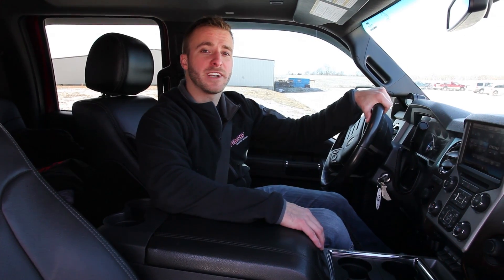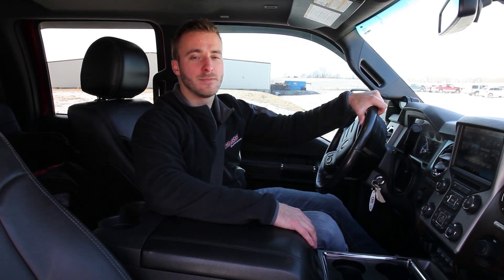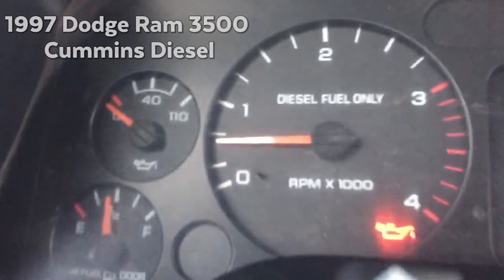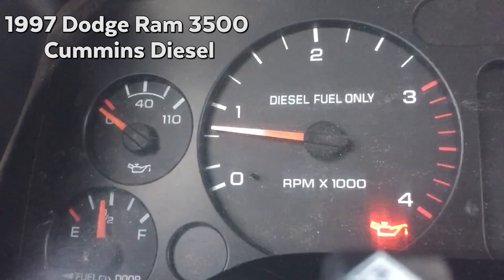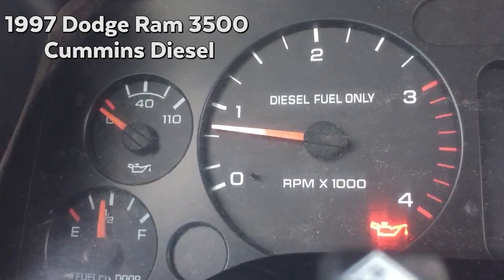Why You Should Use Your Engine Block Heater!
In this week's "Tech Tips" segment, our Design Engineer, Josh Thornton talks about the importance of plugging in your diesel engine block heater when the cold weather starts to roll in!